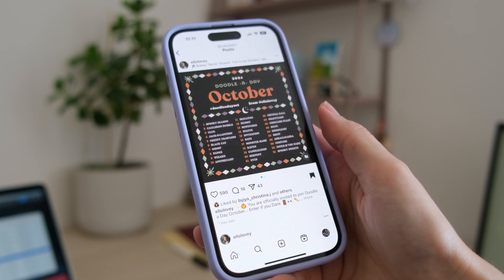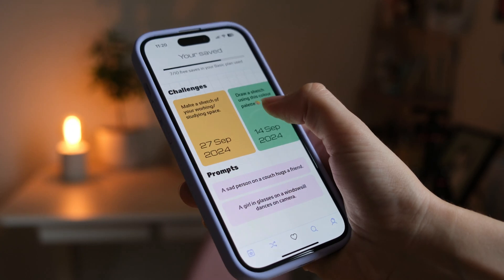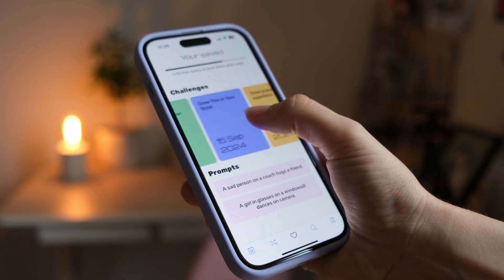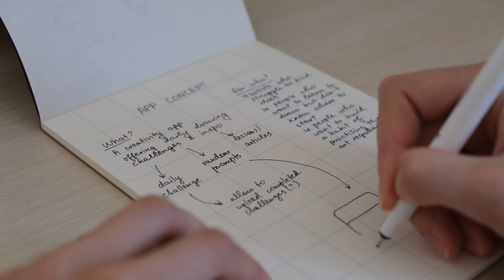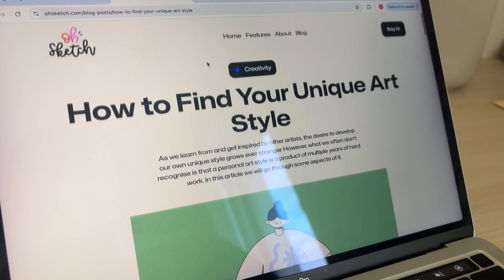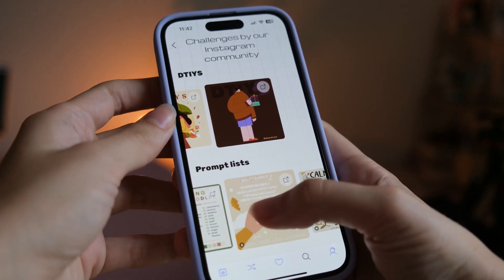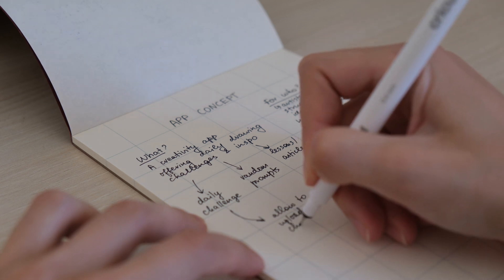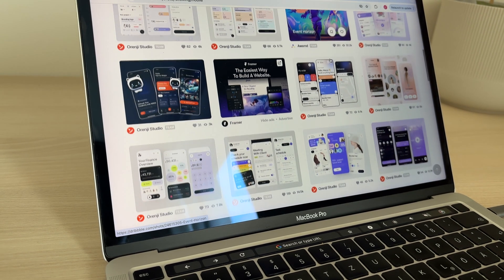Designing an Indie App from Scratch - Part 1: The Concept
Heeyy everyone!

So excited to share the first video from my new series🥳 Over the past 4 months I have been working on a mobile app for artists and I decided to document the design process in a couple of videos. I hope you can get a good insight into the whole process and different aspects of creating a mobile app from scratch!

You can download and check out the app using this link (or the one in my channel bio):

00:00 - Introduction
00:39 - The concept
02:37 - The app structure
05:41 - The design
06:47 - Choosing an app name